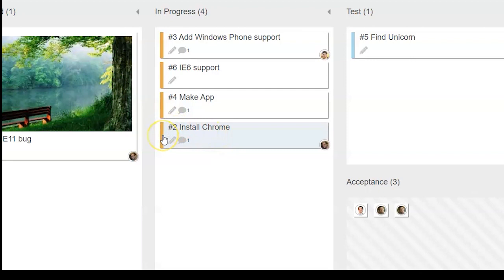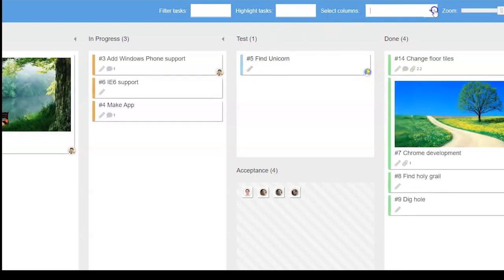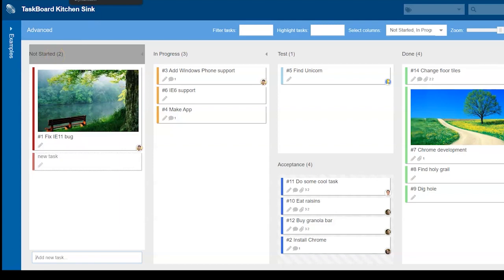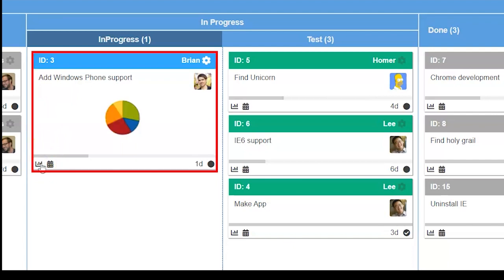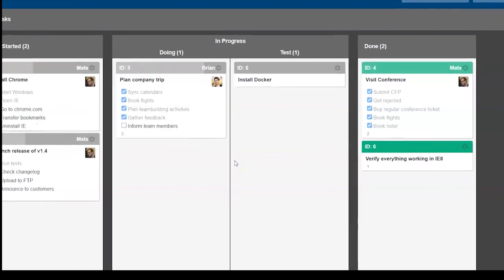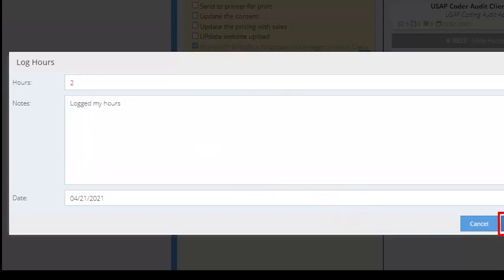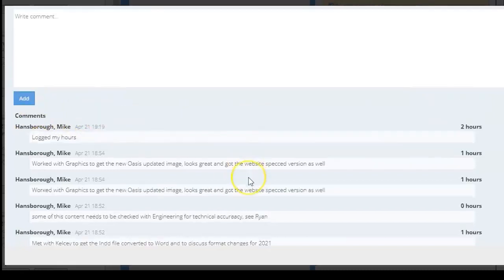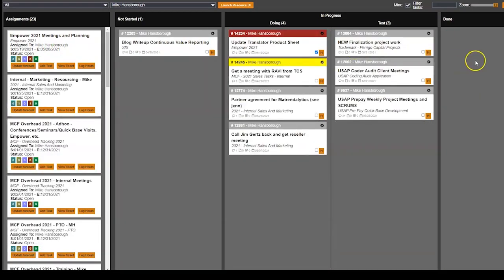MCF Kanban Walkthrough mp4